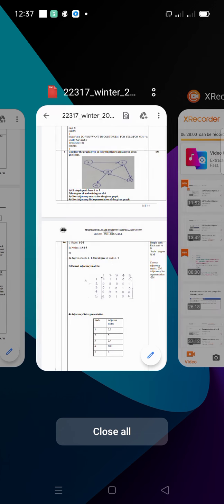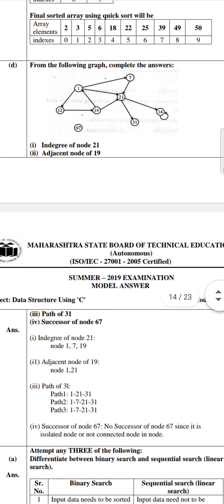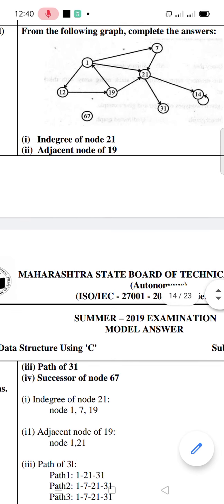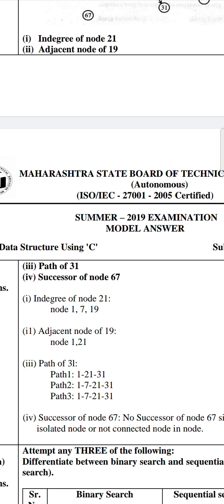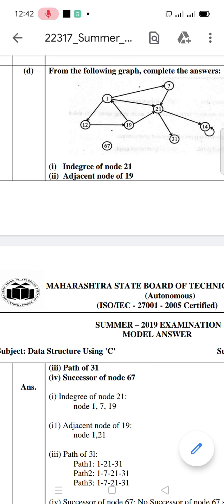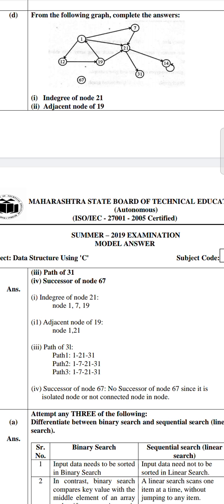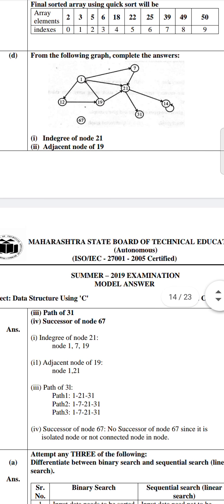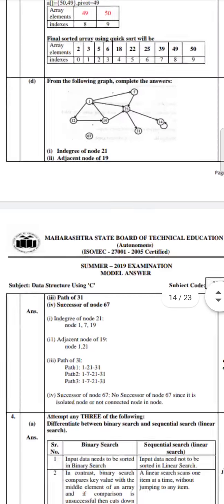Problems_on_graph